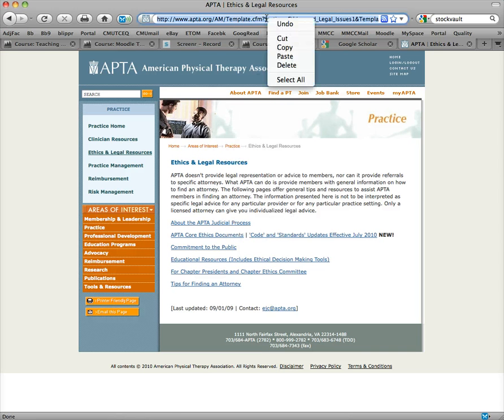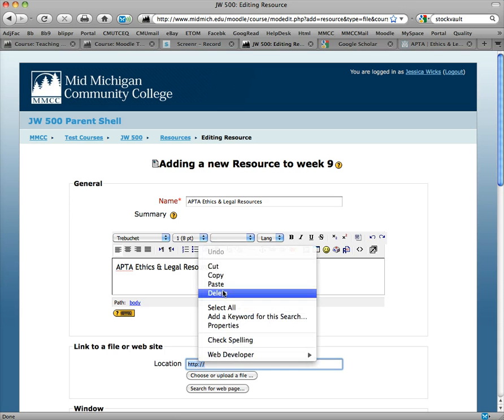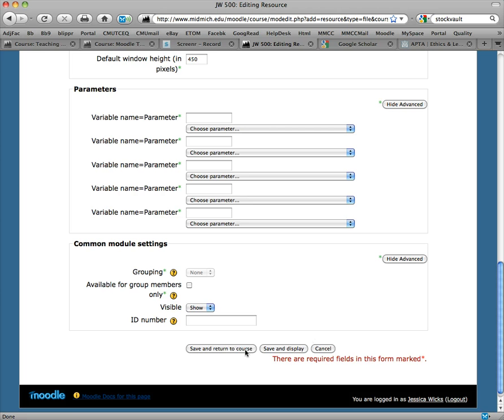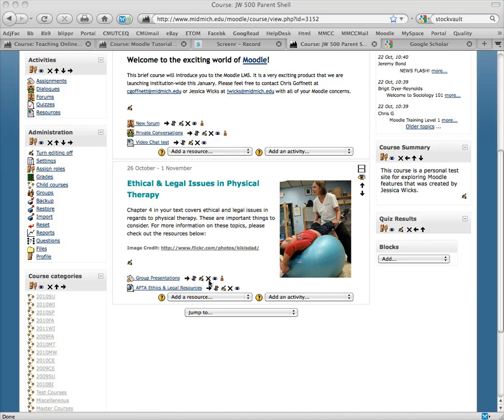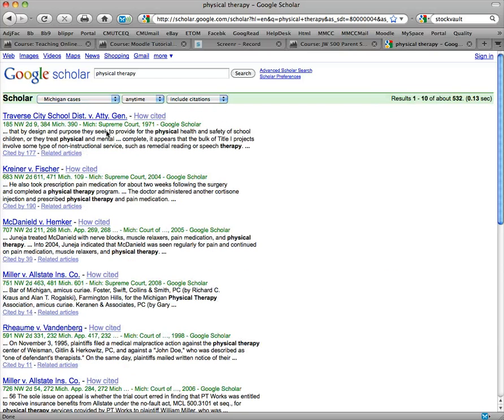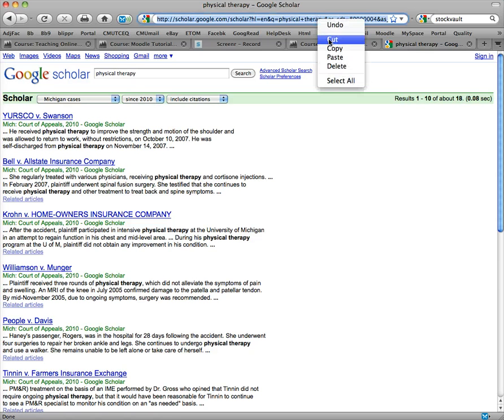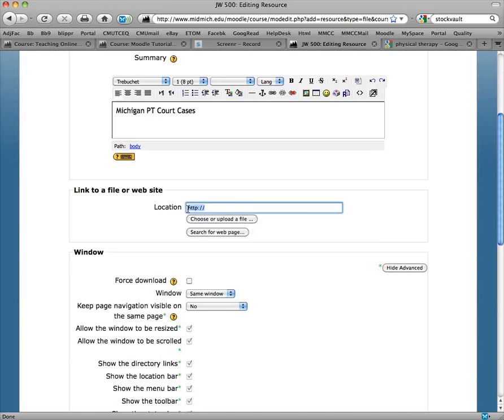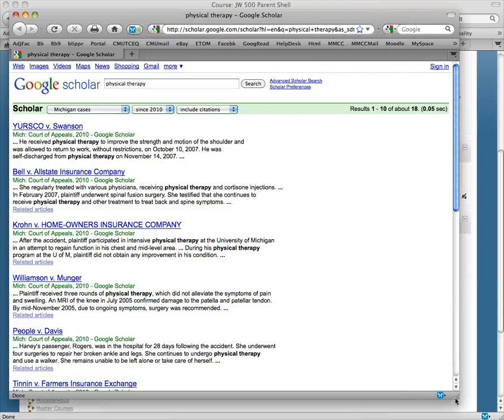Screencast by @doantechlab from Screenr.com